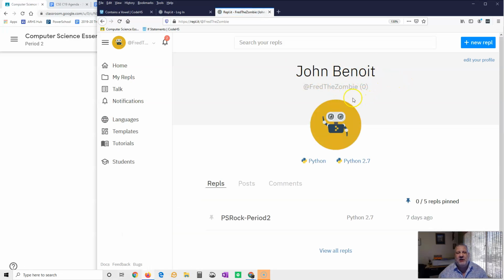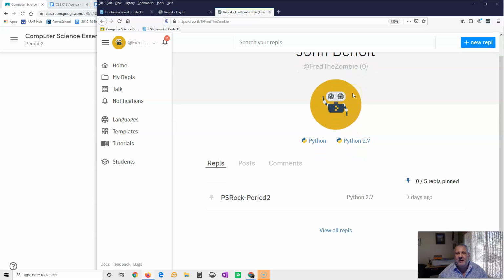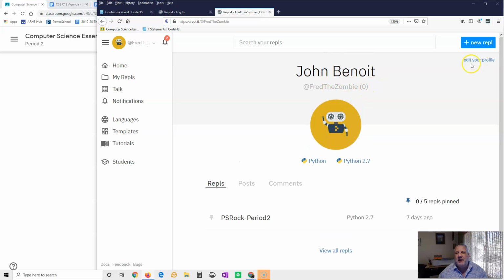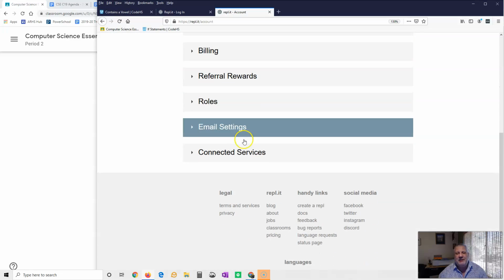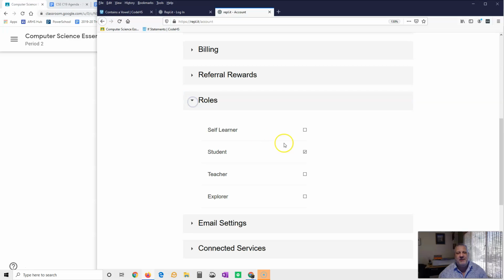C19 - Comp Sci Essentials - PSRock Day1 - Bad link early on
Computer Science, CodeHS, PLTW PSRock, Rock Paper Scissors in Python